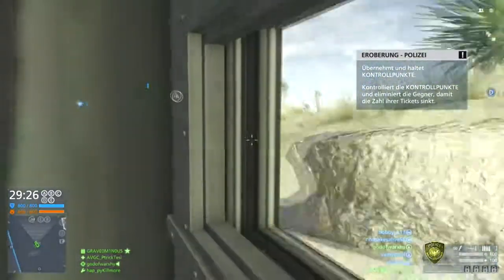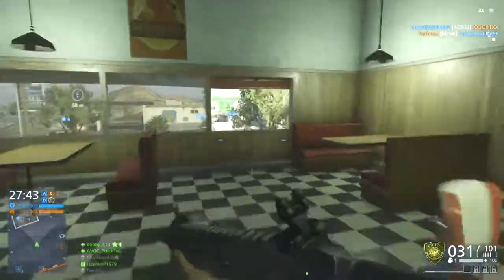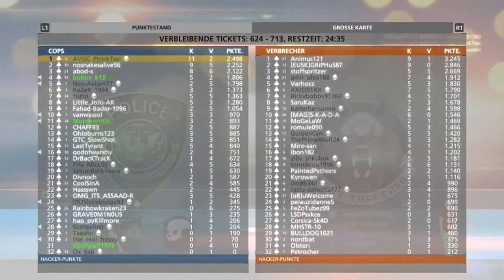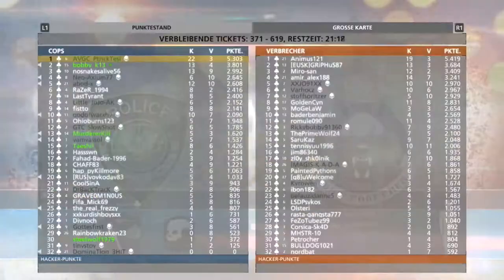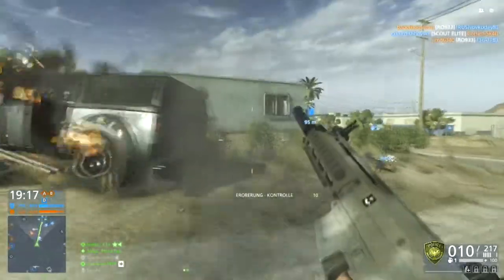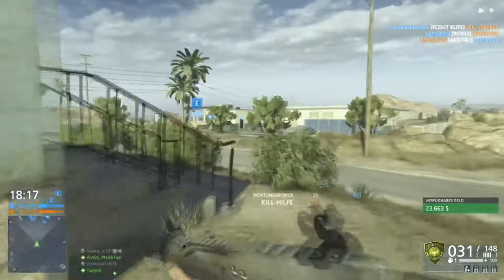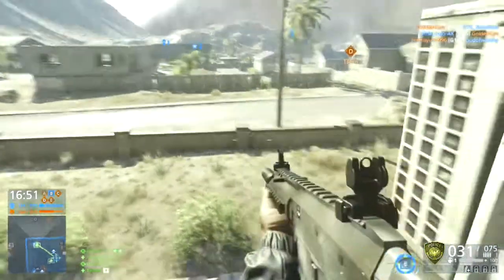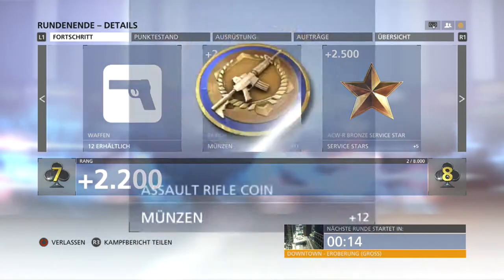Battlefield Hardline : Launchday ACW-R Destruction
ACW-R Silenced Beast ! :D hope you guys like it .